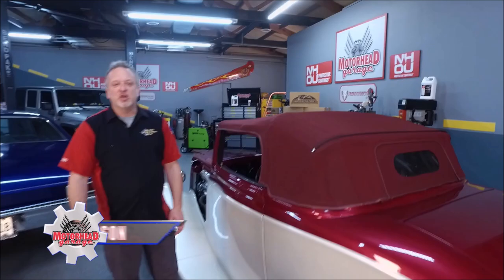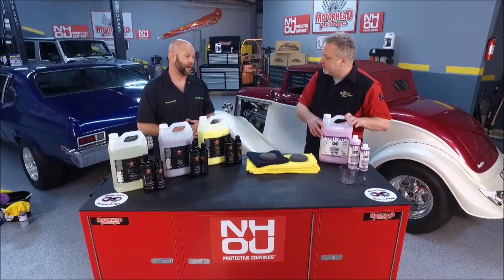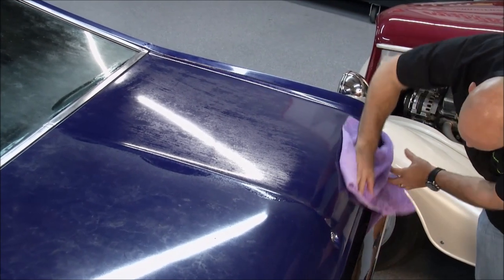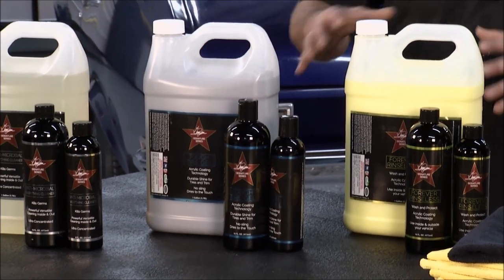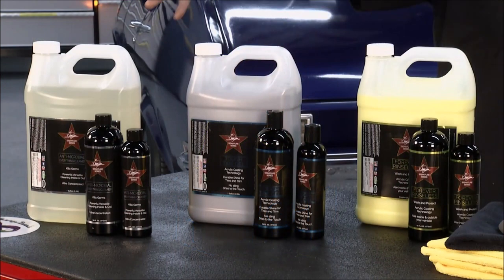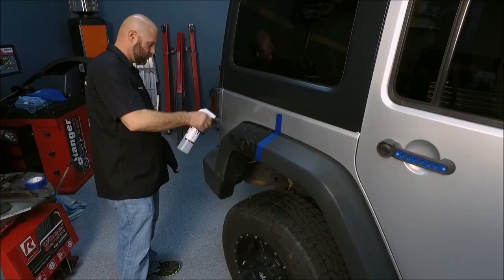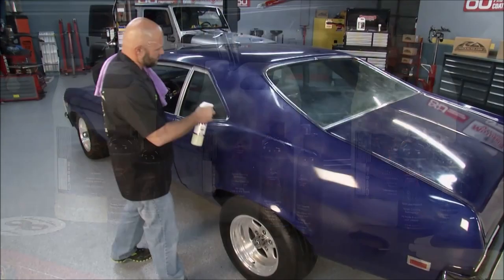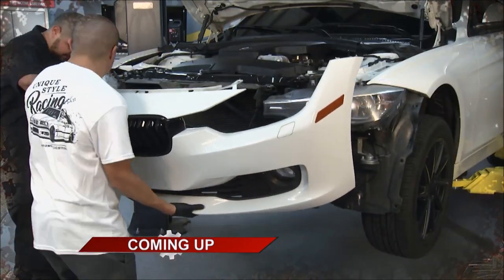GARRY DEAN DETAIL JUICE MOTOR TREND MOTORHEAD GARAGE OFFICIAL HD SEGMENT